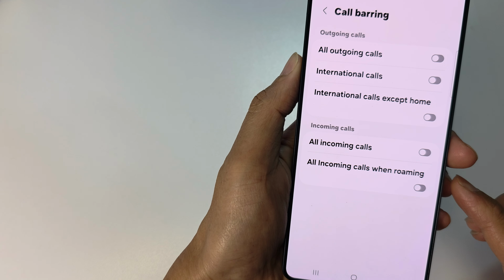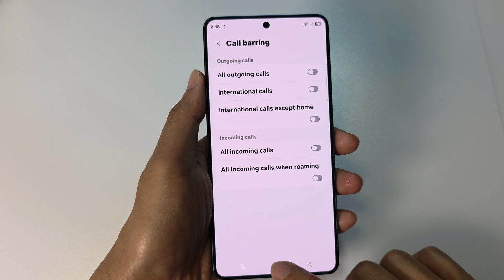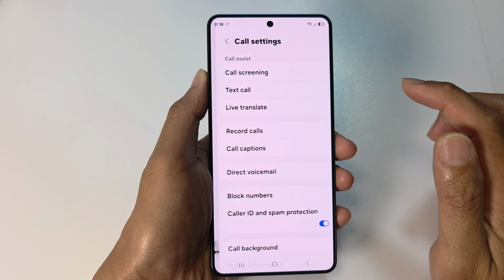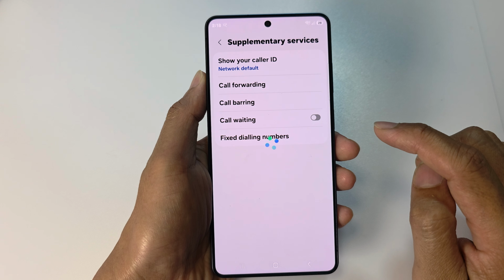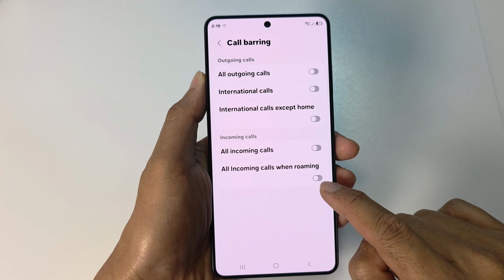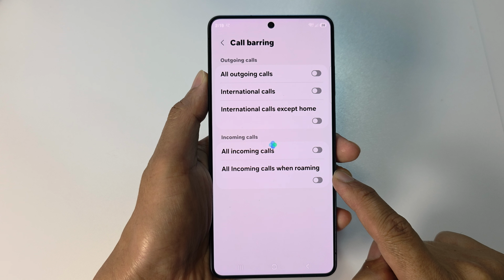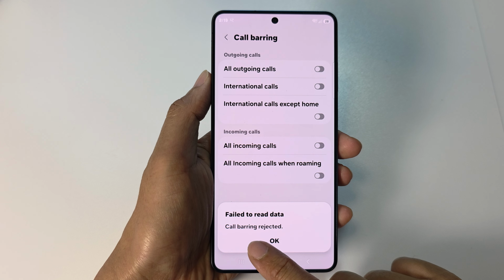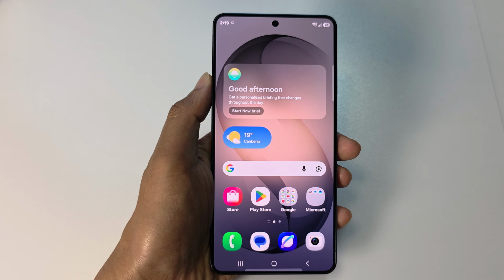How to Block All Incoming Calls Using Call Barring on Samsung Galaxy S26/S26+/Ultra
Learn how to turn On or Off Call Barring for all incoming calls on Samsung Galaxy S26, S26+ and S26 Ultra. This feature lets you block all incoming calls when needed for privacy or travel.